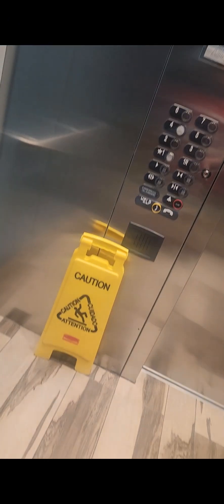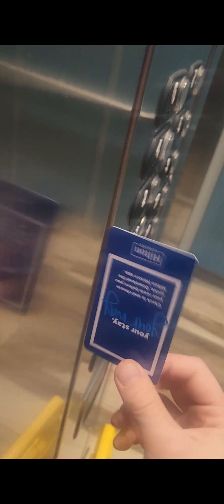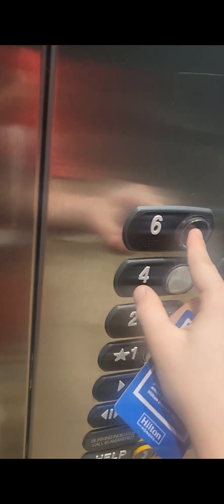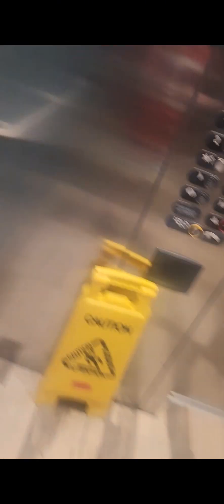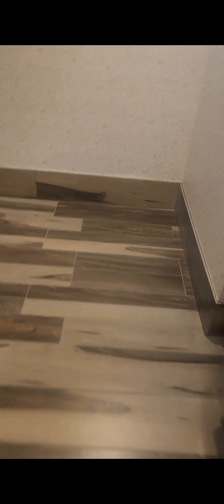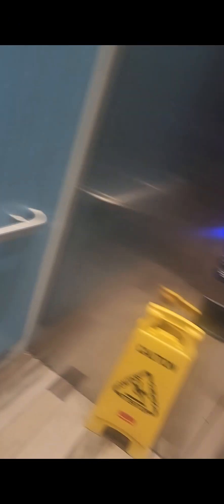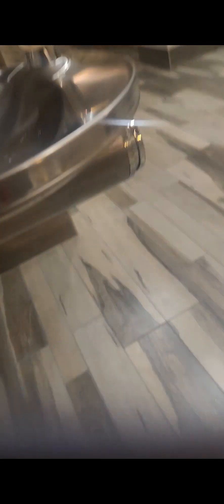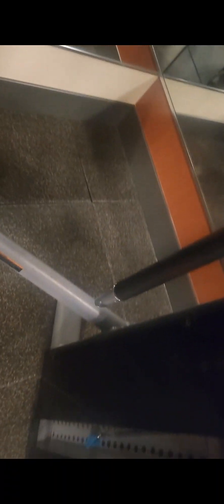hotel live stream but if someone sees me the stream ends